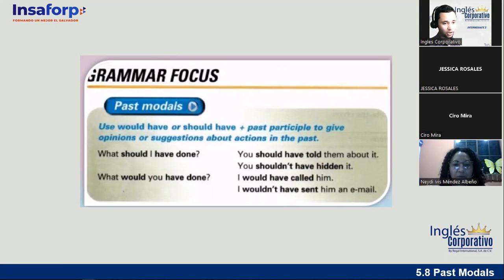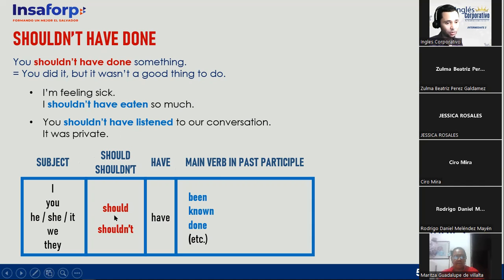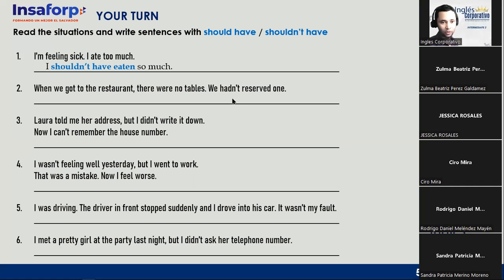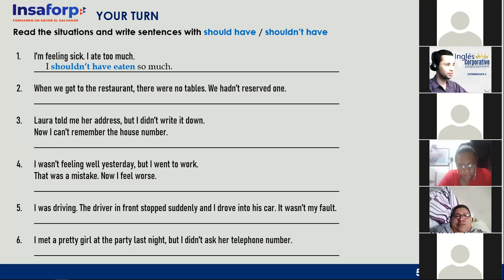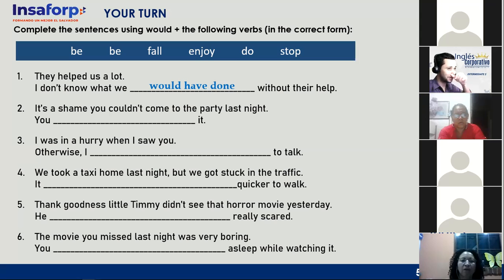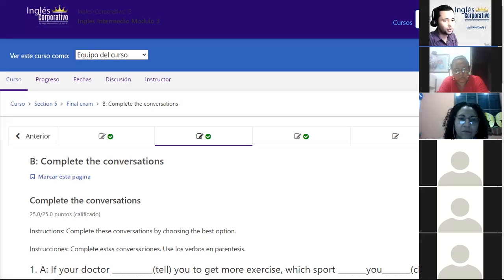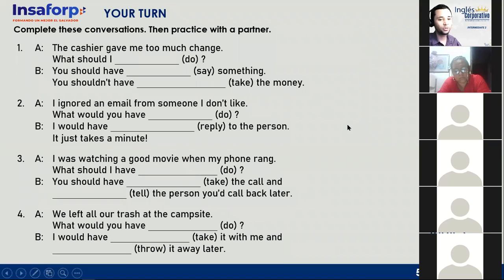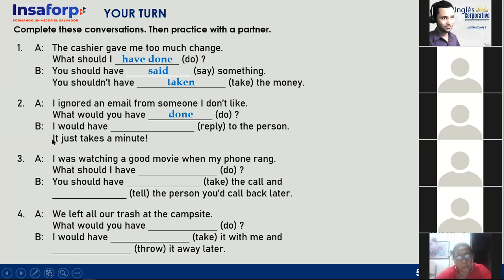Ingles Corporativo - 29 de Septiembre - Final Exam & Review of Past Modals - Session 16